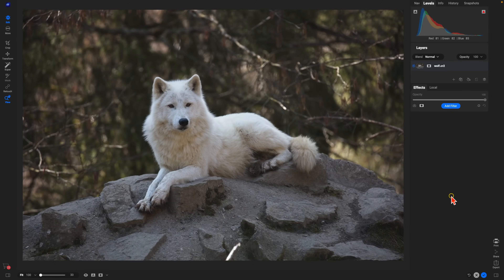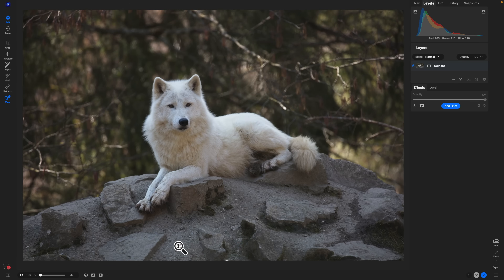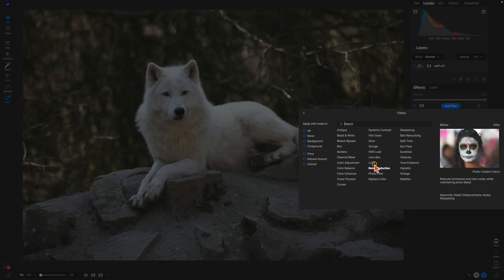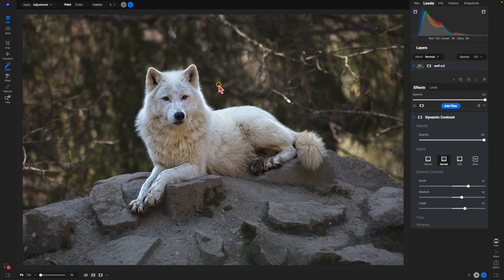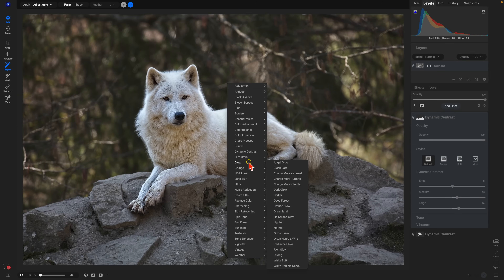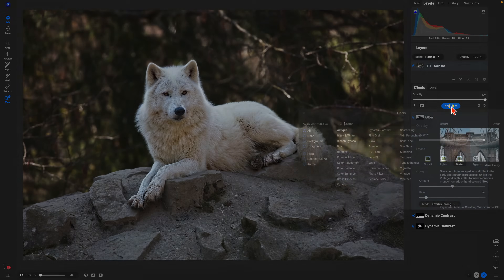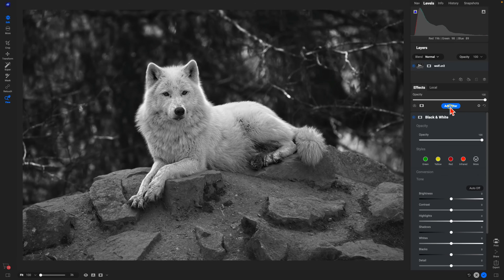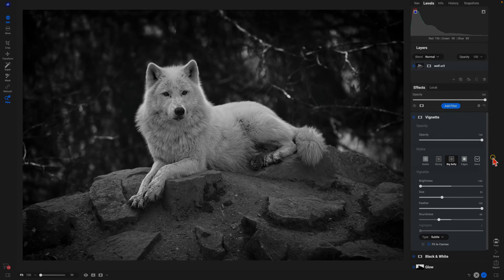The Power of ON1 Effects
In this video, we demonstrate the powerful and user-friendly ON1 Effects. First, we remove distractions with the healing brush and crop to emphasize the subject. ON1 Effects makes it easy to enhance photos with dynamic contrast for textures, a glow filter for background separation, and a black-and-white filter for a dramatic effect. Finally, we add a vignette to focus attention on the portrait. With just a few clicks, ON1 Effects transforms images effortlessly, showcasing its impressive capabilities and simplicity.

About ON1

Our Mission

Intro 0:00